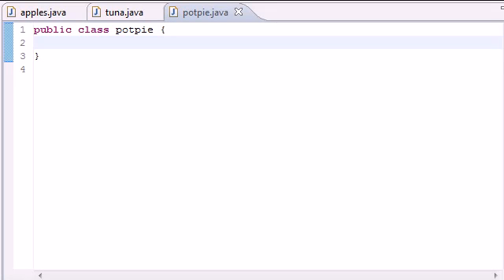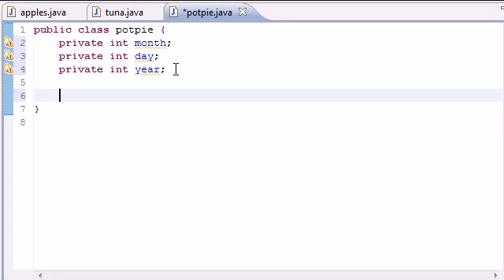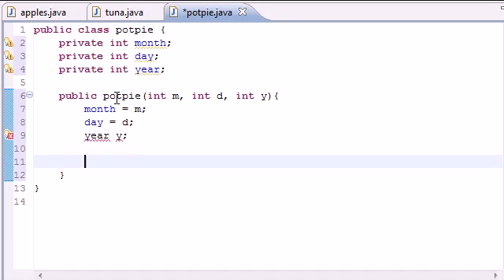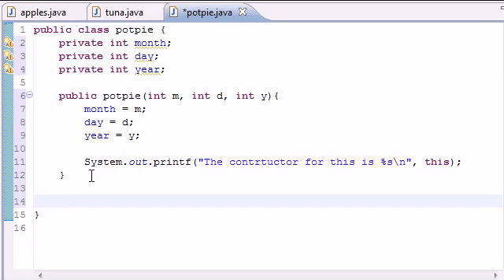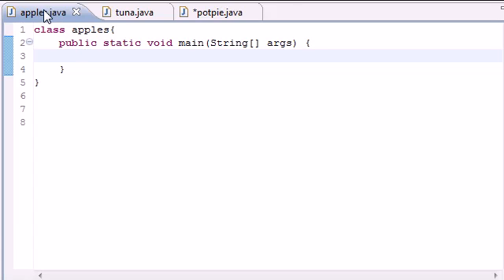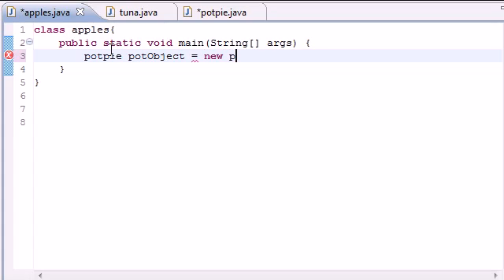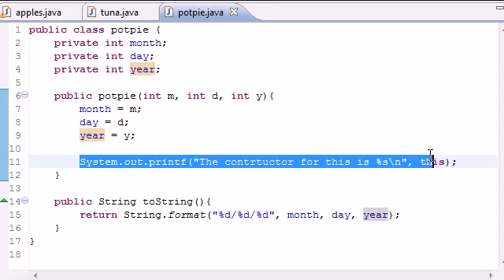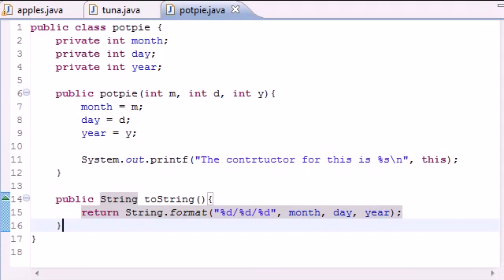Part 42: Java Programming Tutorial - toString .